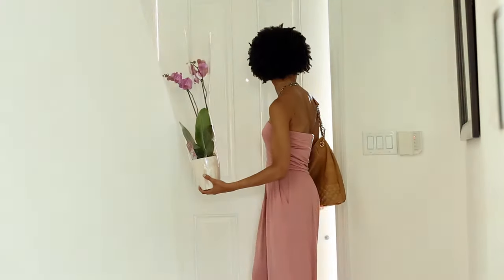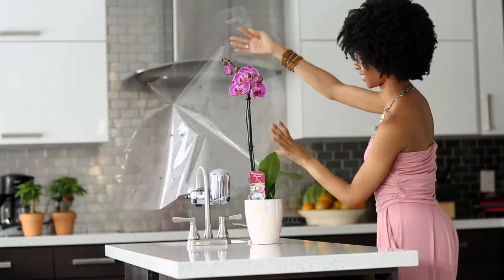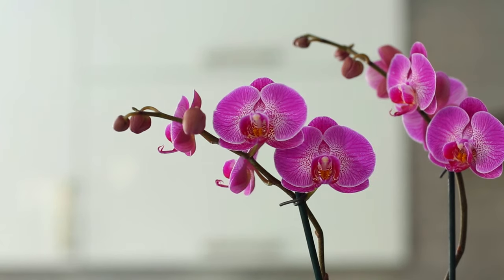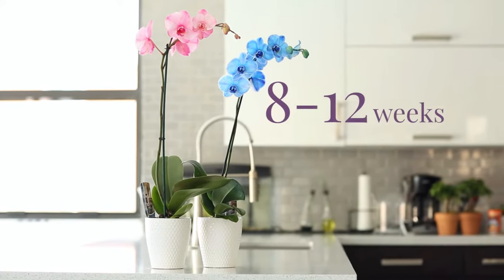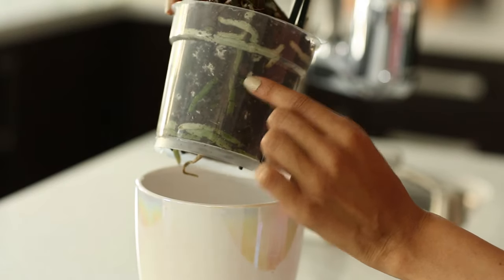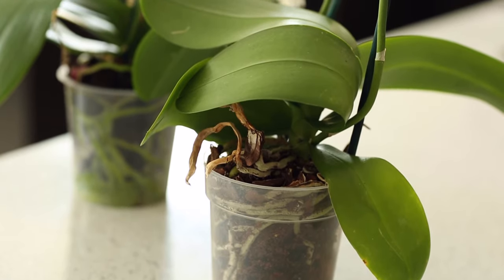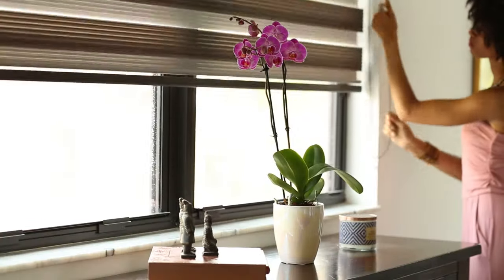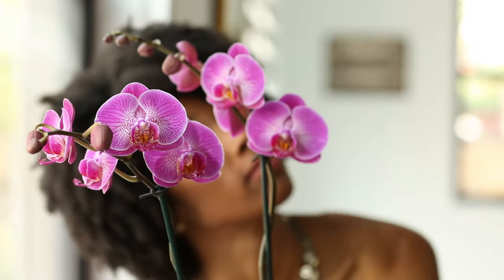How do I take care of my orchid when I bring it home?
When you first bring your orchid home there are important things to keep in mind, when it comes to watering and where you place it. Learn what you need to know here!